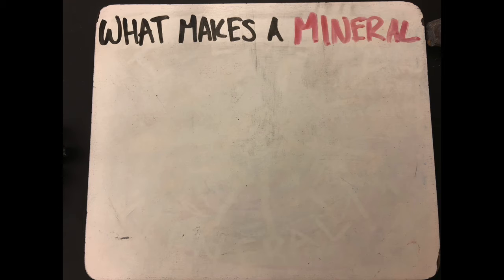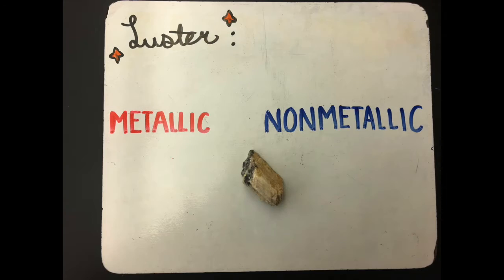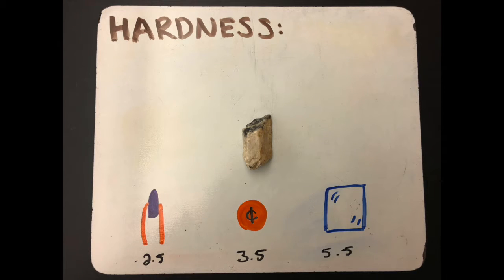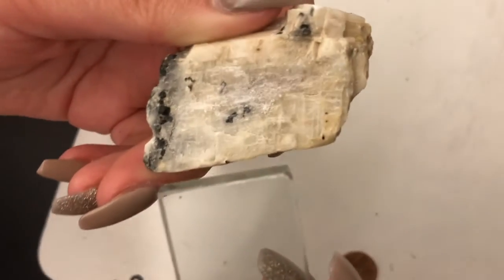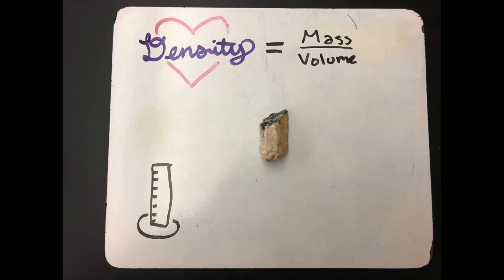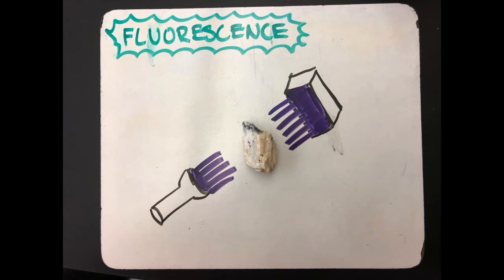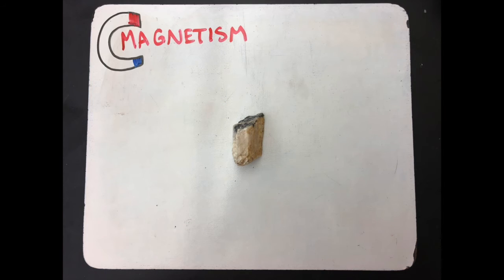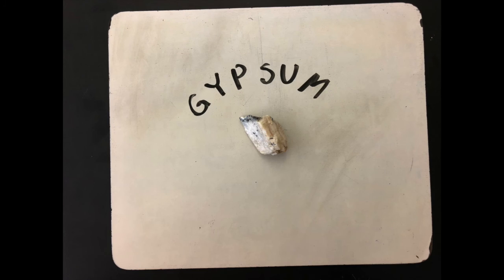Mineral ID Video FINAL